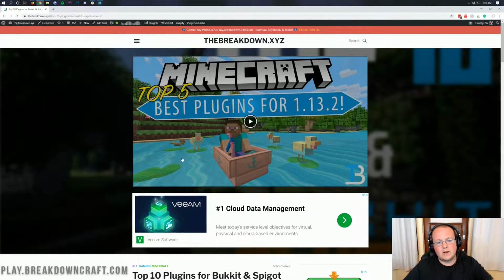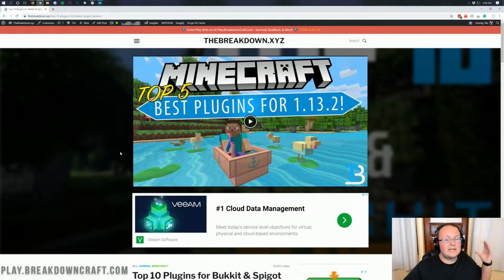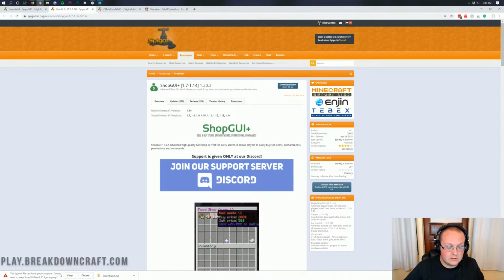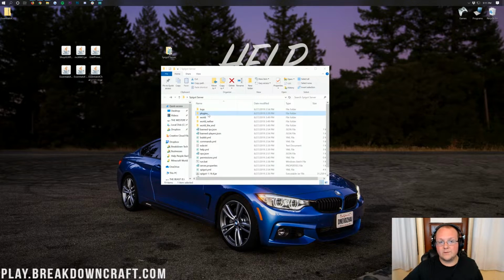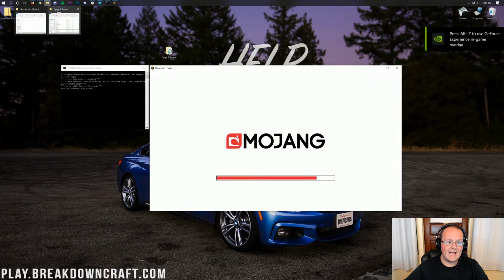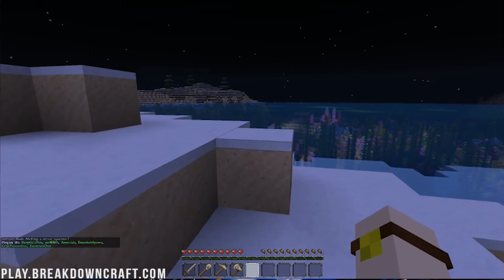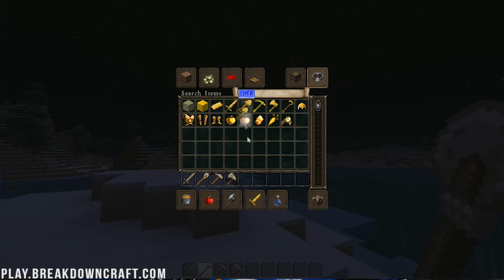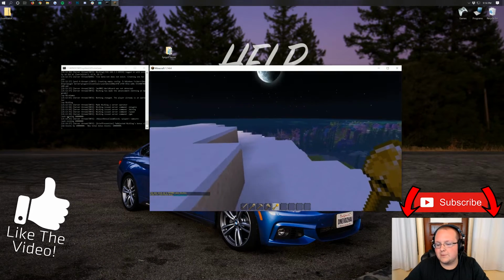How To Download & Install Plugins on A Spigot Server in Minecraft 1.14.4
This video shows you exactly how to add plugins to a Spigot 1.14.4 Minecraft server. From how to download Spigot plugins for 1.14.4 to how you can install Spigot plugins in Minecraft 1.14.4 server, we go over it all in this video! We even give you where you can go to download all kinds of different plugins for your Minecraft servers. From survival servers to Factions to SkyBlock servers, we have plugins for them all linked below!

About this video: If you want to know exactly how to download and install plugins on a Spigot server in Minecraft 1.14.4, this is the video for you! We cover it all in this video. From downloading plugins to installing plugins, it is all covered in this video. Plugins allow you to do all kinds of awesome things on your Spigot server. From adding ranks to your server to being able to things such as /spawn, /home, using WorldEdit, and so much more. It is all done using plugins on Minecraft 1.14.4. Thus, let's go ahead and add some plugins to your Minecraft 1.14.4 Spigot server!

The very first thing that we need to do in order to get Plugins for a Spigot server in 1.14.4 is download some plugins. Luckily, we have a list of the top 10 best Spigot plugins for Minecraft 1.14.4 linked in the description above. There you will find some incredible Minecraft plugins that are very essential to running a server. We are going to be installing EssentialsX, GriefPrenvetion, World Edit, and World Guard in this video, but all Spigot Plugins for 1.14.4 are installed in the exact same way.

After you have some plugins downloaded, it is time to get them installed. Now, I am assuming that you already have a Spigot server setup for Minecraft 1.14.4. If you don't, you will need setup. You can find our in-depth tutorial on starting a Spigot server in Minecraft 1.14.4 linked in the description above. You MUST have a Spigot server setup or you cannot install plugins on it.

Nevertheless, once you have a Spigot server setup, you can install your plugins on it. Doing this is very, very easy. Just open up the folder with your Spigot server on it. Then, click the 'plugins' folder. If you don't have a plugins folder, you need to setup a Spigot server. Now, just drag-and-drop your Spigot plugins for 1.14.4 into this plugins folder.

At this point, you can run your server, and all the configuration files for your plugins will start to appear. Not every plugin will have configuration files but most will. Usually, these will be in a folder with the same or a similar name as the plugin that you installed. I would recommend editing config files in a text editor like Atom or Notepad++.

The last thing you will want to do when install plugins on Spigot server in Minecraft 1.14.4 is make sure the plugins are working in-game. To do this, join into your server on an OP'd account and do /plugins in-game. It will then show all of the plugins installed on your server. Any green plugins are working. Red plugins are not and could not enable when the server was starting.

And there you have it! That is how you can get plugins on a Minecraft 1.14.4 Spigot server. If this video did help you learn how to download and install plugins on your 1.14.4 Spigot server in Minecraft, please give ti a thumbs up and subscribe to the channel if you haven't already. It really helps us out, and it means a ton to me. Thank you very, very much in advance!